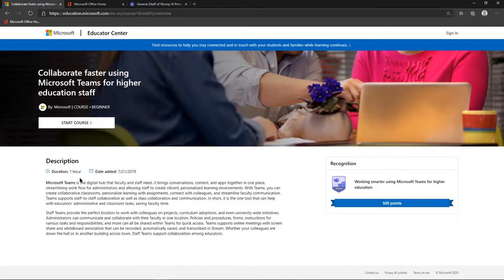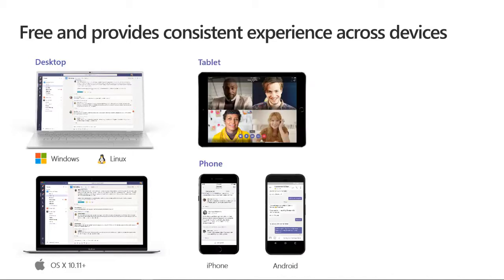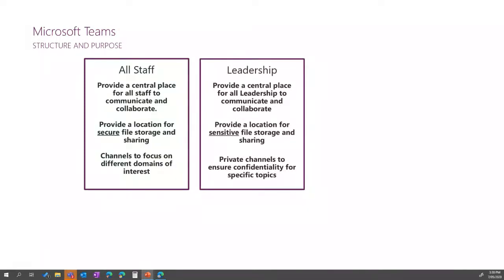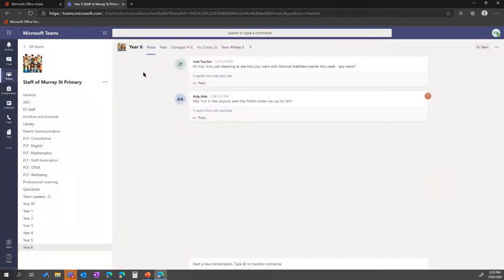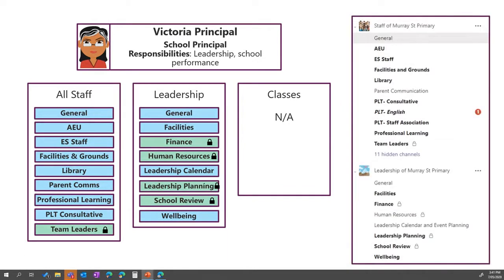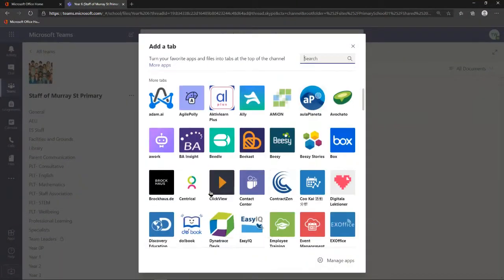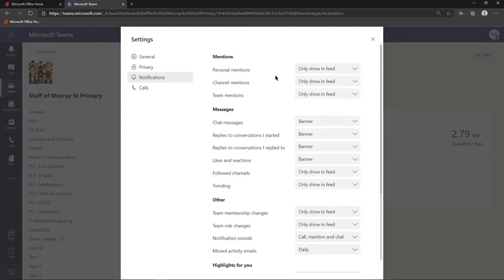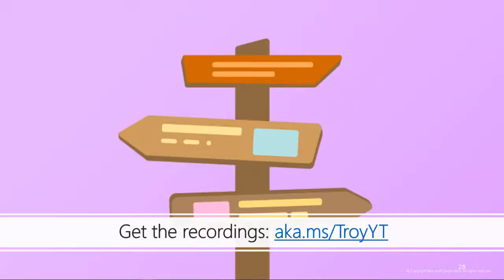TAS DoE - Teacher Collaboration using Microsoft Teams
In this video, Troy shows how Microsoft Teams provides schools with the perfect location for staff collaboration.
Whether your Team are working from home or in school, Microsoft Teams supports collaboration among educators. It is the digital hub that faculty and staff need. It brings conversations, content, and apps together in one place, streamlining work flow for school leaders and allowing staff to create vibrant, personalised learning environments. With Teams, you can connect with colleagues, and streamline school communication. It supports staff-to-staff collaboration as well as class collaboration and communication. In short, it is the one tool that can help with educators' administrative and classroom tasks, saving time.
School leaders can communicate and collaborate remotely with their teachers from one digital location. Policies and procedures, forms, instructions for various tasks and responsibilities, and more can all be shared within Teams for quick access. Teams supports online meetings with screen share and whiteboard annotation that can be recorded, automatically saved, and transcribed in Stream.